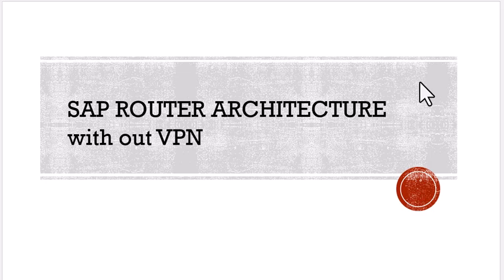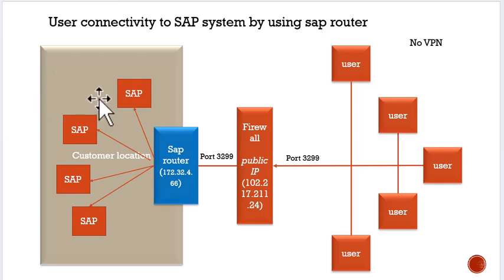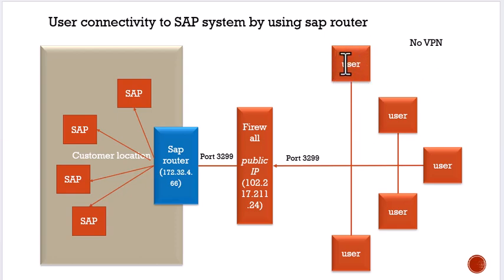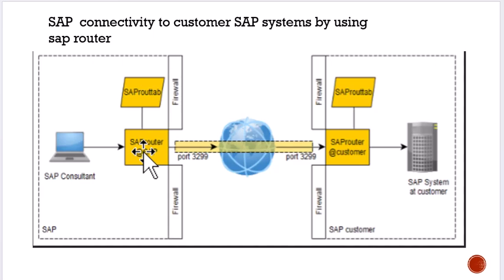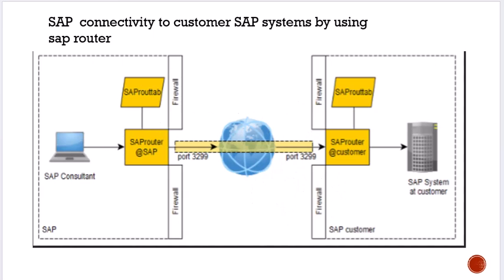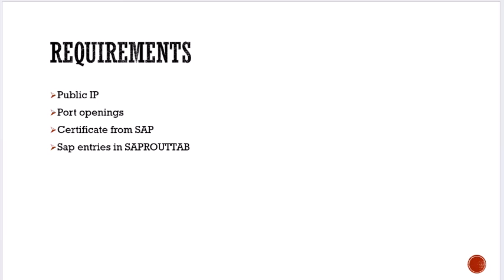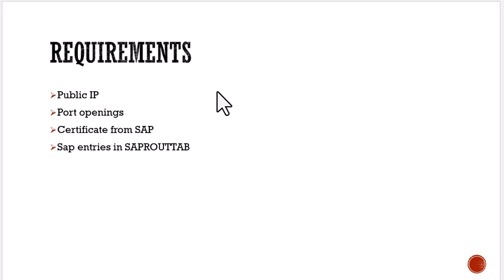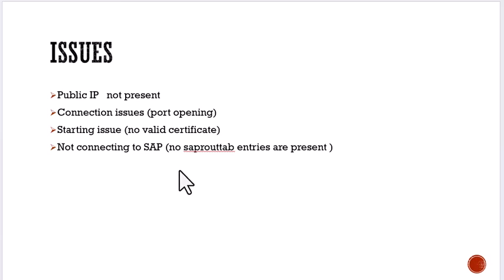How to access your SAP ABAP system without VPN/CITRIX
How to access your sap ABAP system with out VPN/CITRIX